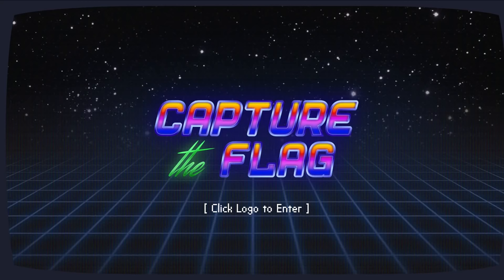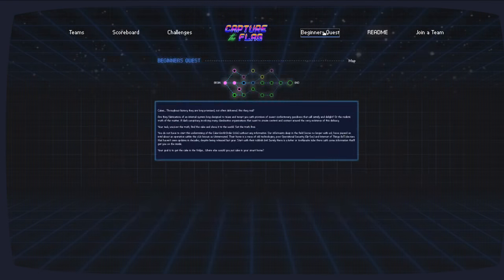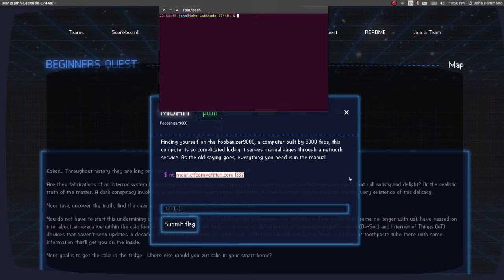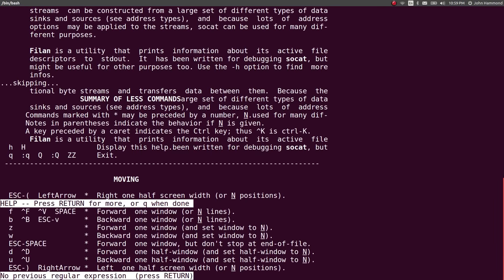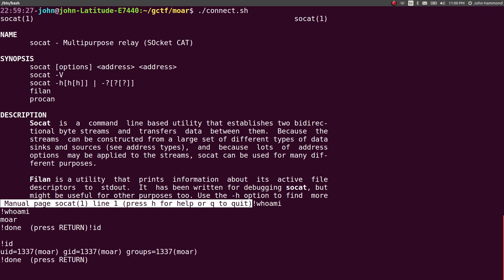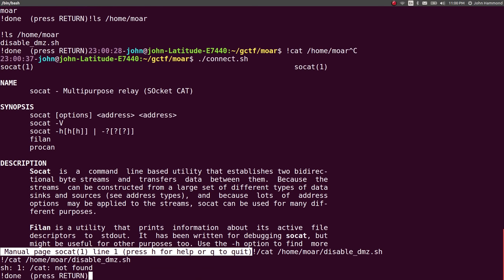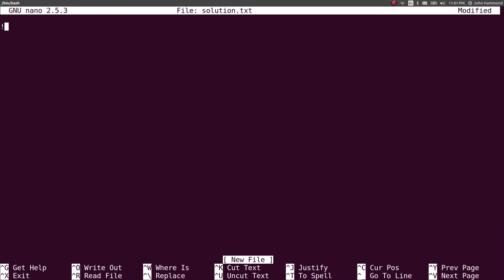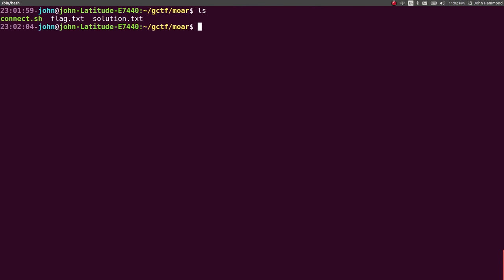Google CTF: Beginner Quest: MOAR